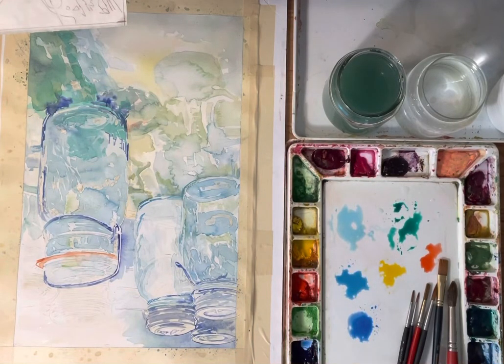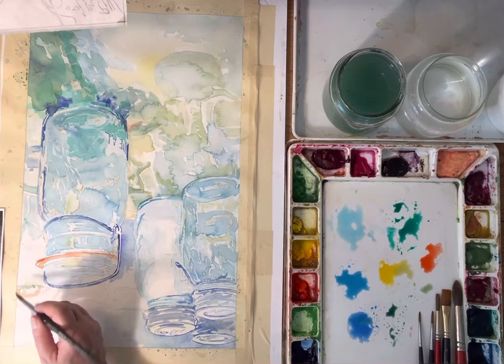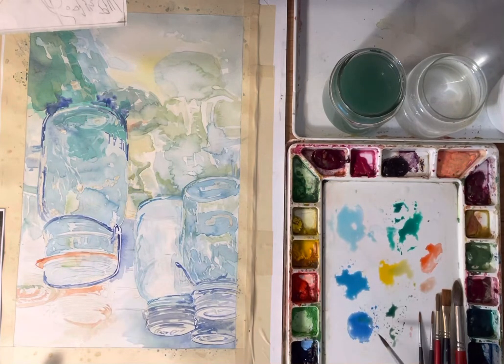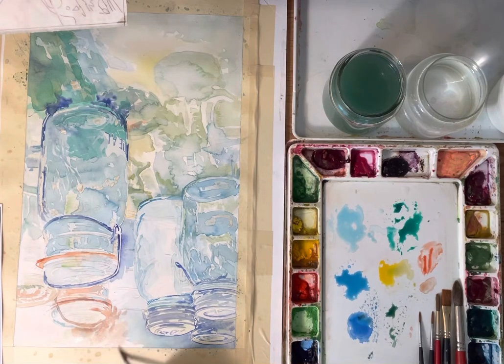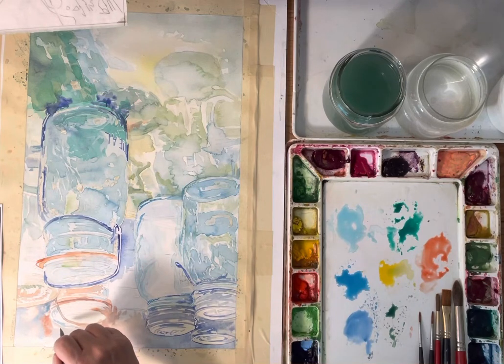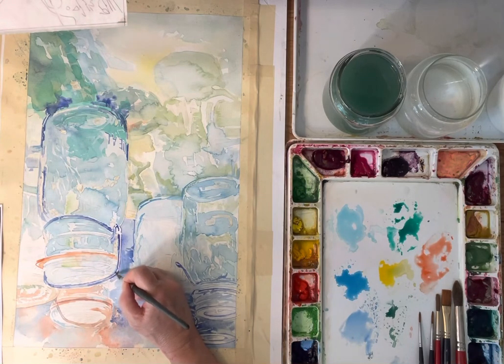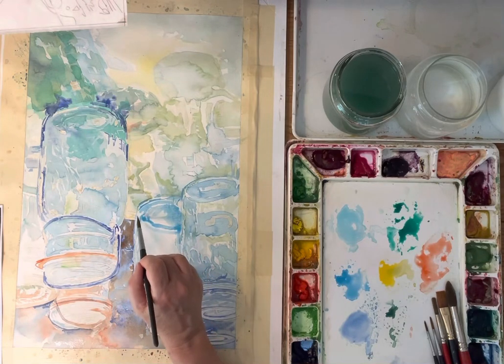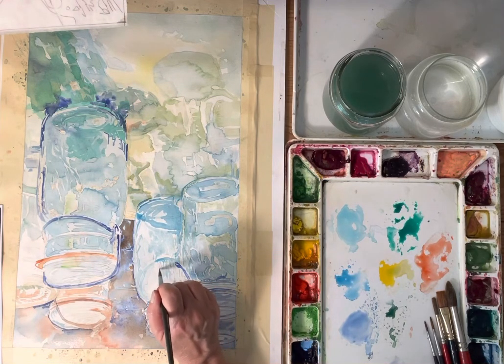How To Paint Beautiful Ball Jars in Watercolor, Part 4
Working upside down and from the back, we begin the work to establish the multiple ball jars and move into the background.